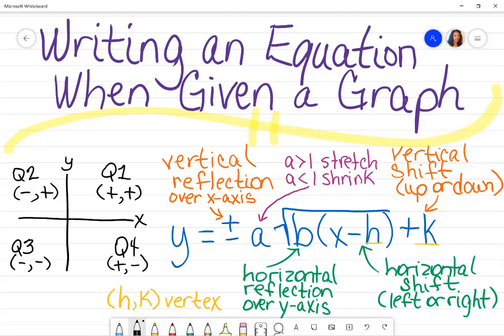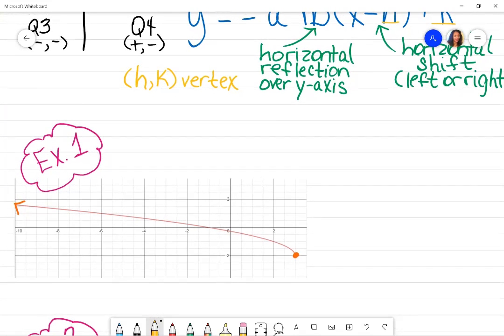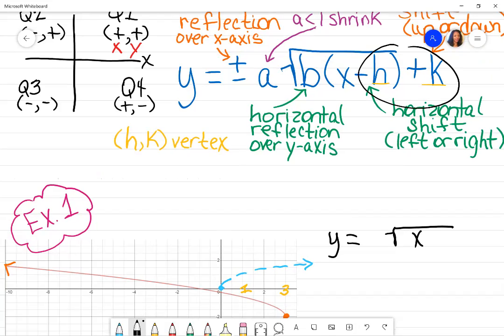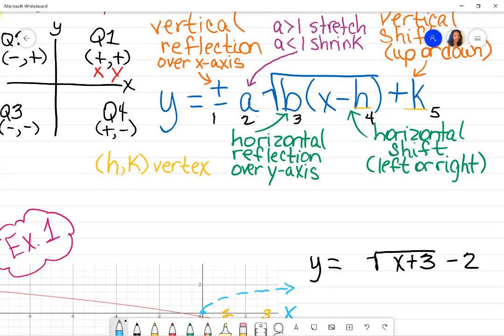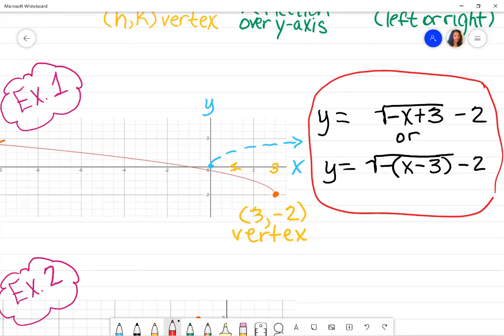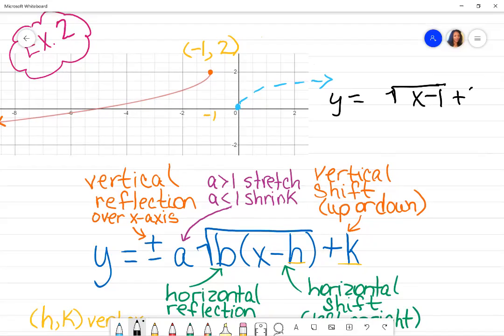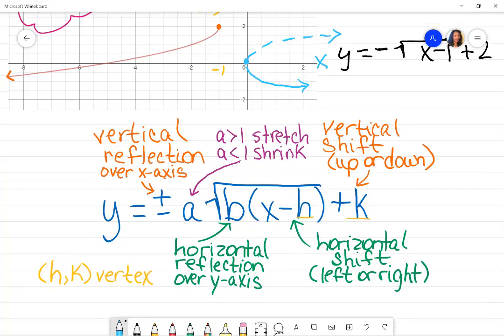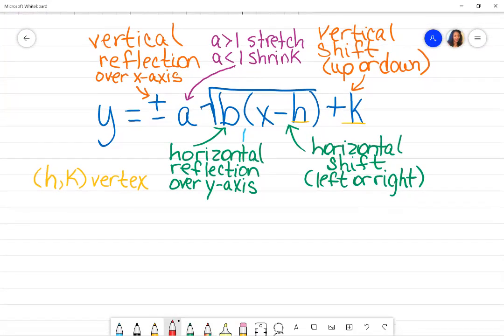Writing an Equation When Given a Square Root Graph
Writing an Equation when given a square root graph, parent function of a square root, transformations, vertex